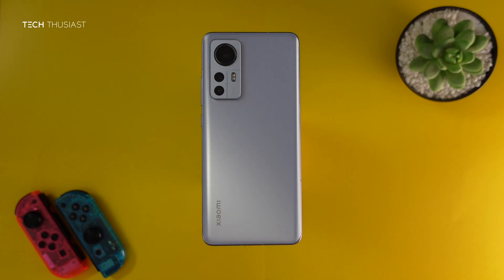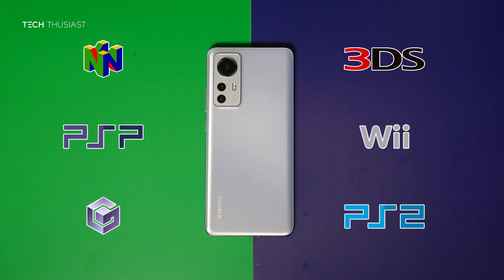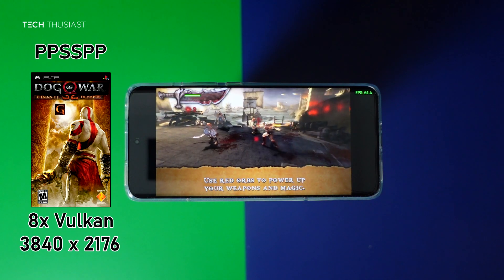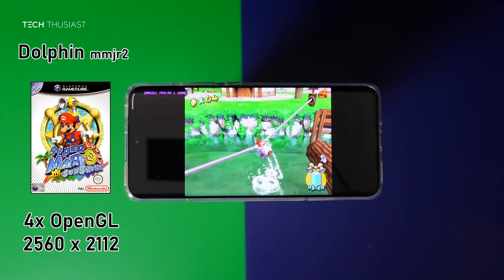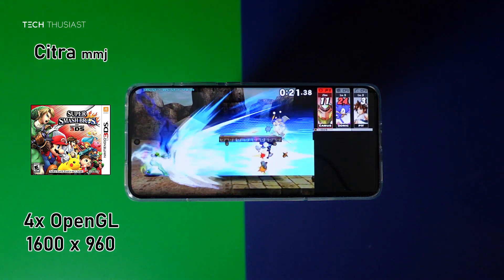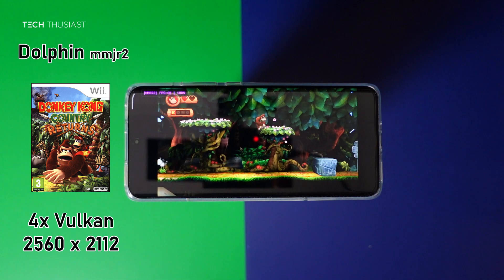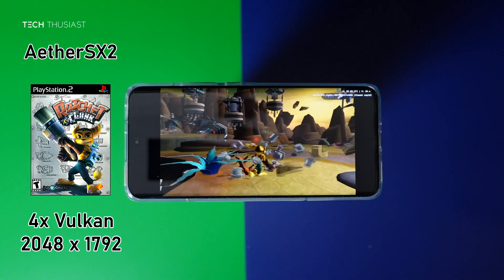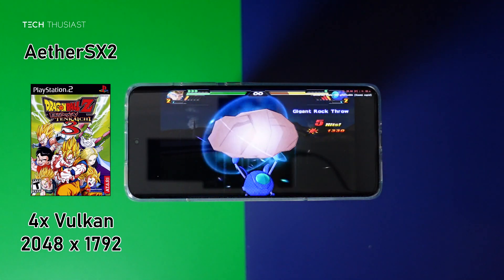Xiaomi 12 Snapdragon 8 Gen 1 Emulation Test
The NEW Xiaomi 12 is a Powerhouse when it comes to emulation. Most games you can play comfortably at 2x or maybe 3x resolution but I tested beyond that.